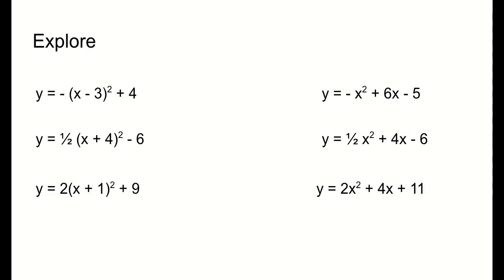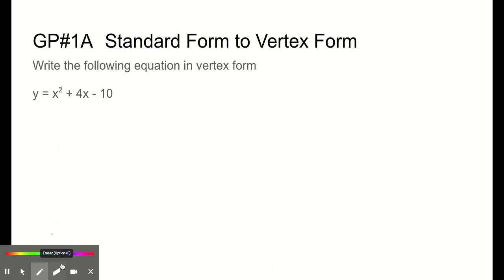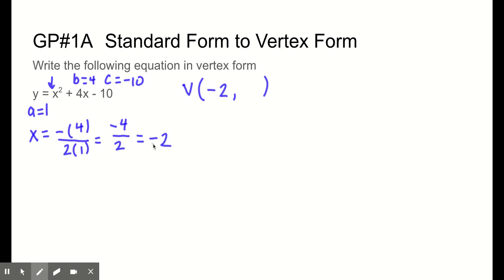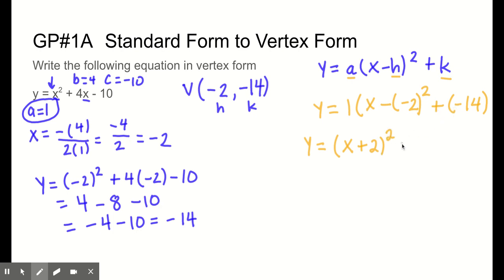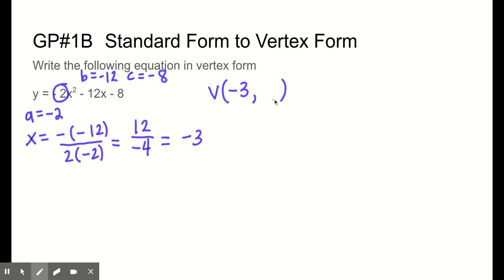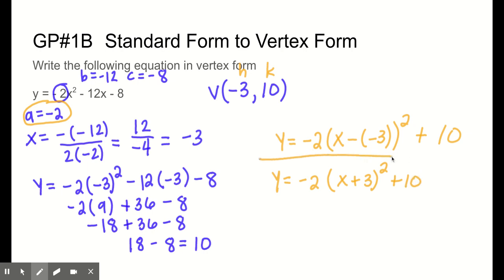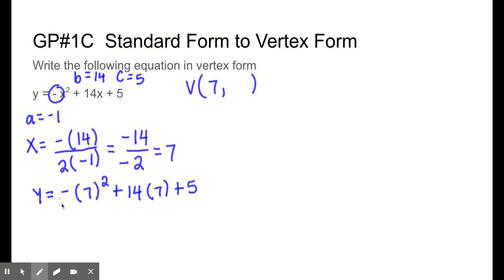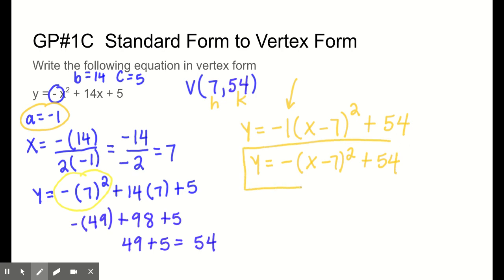2-7 - Standard Form to Vertex Form